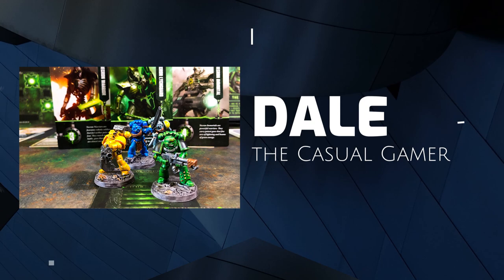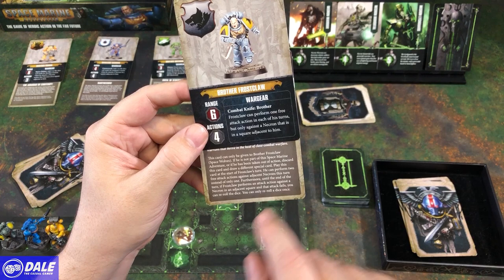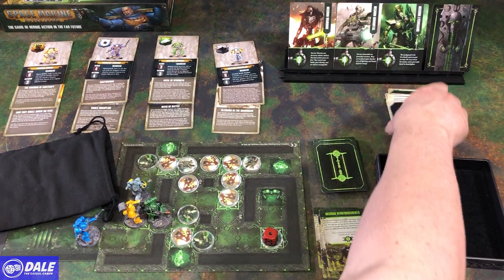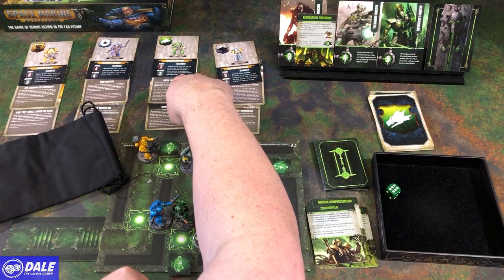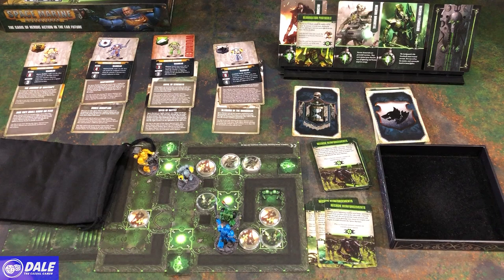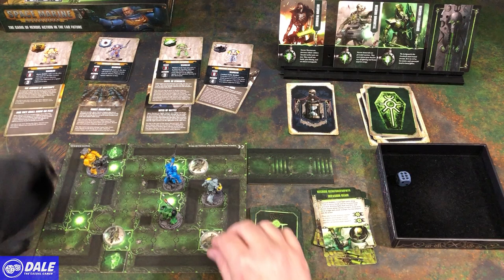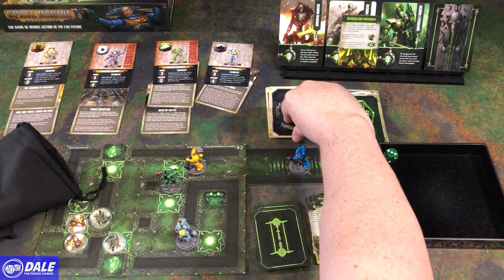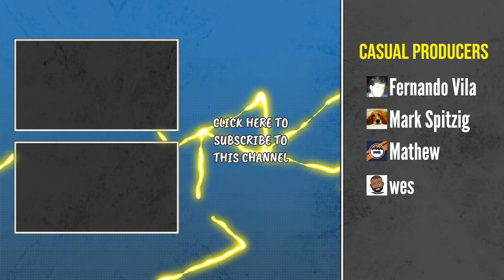SPACE MARINE ADVENTURES: Labyrinth of the Necrons - Level 2 Solo Playthrough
IN THIS VIDEO:
A solo play through of SPACE MARINE ADVENTURES Labyrinth of the Necrons Level 2. Please note while I do my best, mistakes sometimes happen, but the intent and fun of the game remains intact. My main goal is to show and highlight the basics of game play. I'll do my best to answer. :)

TIME STAMPS
0:00  Intro & Set-Up
5:59  Game Play

2. Early access to most videos in 2nd tier!

* Space Marine Adventures